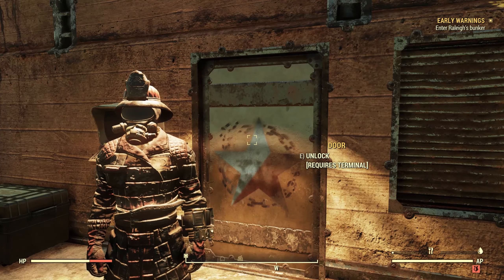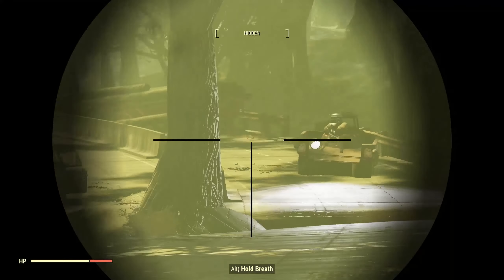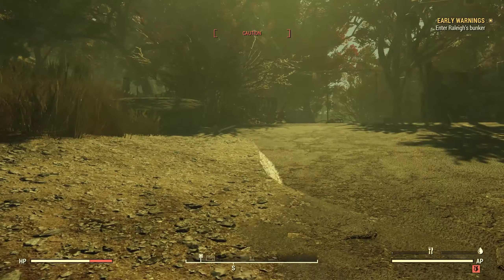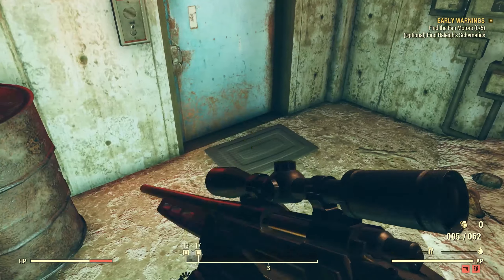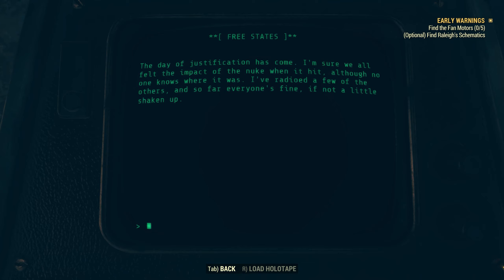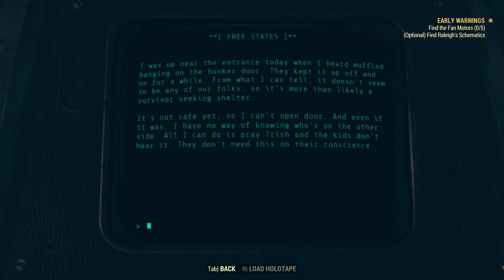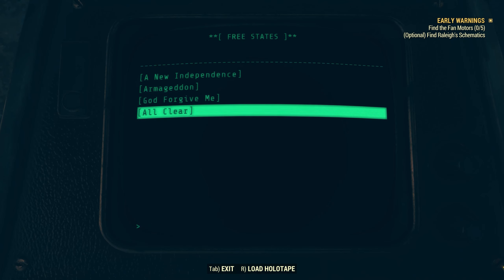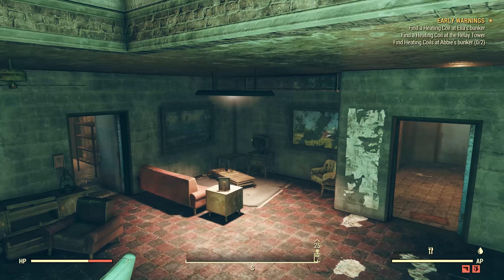Fallout 76 Main Quest (Post Wastelanders) - 24 - A Trip to Raleigh Clay's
This video covers the trip from Abbie Singh's bunker to Raleigh Clay's bunker for the quest Early Warnings